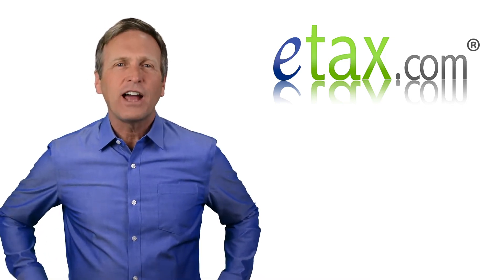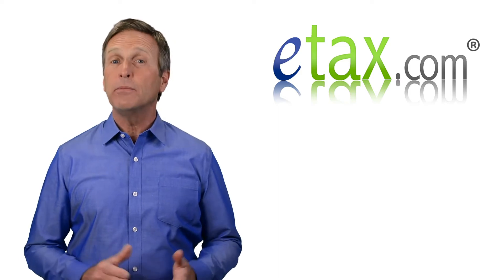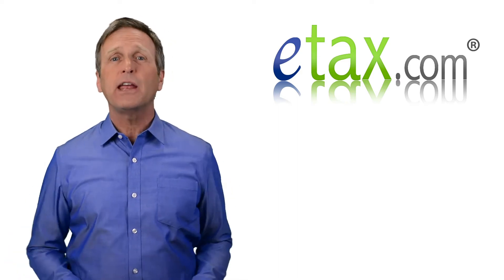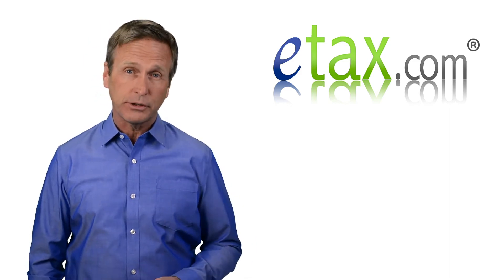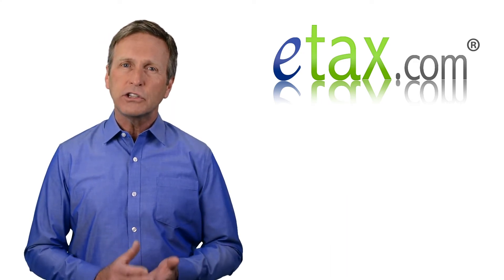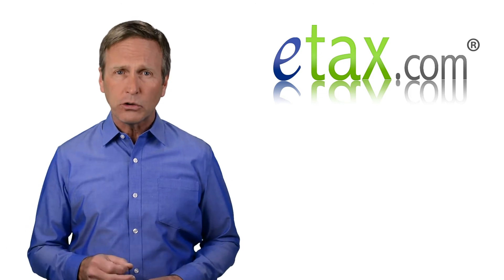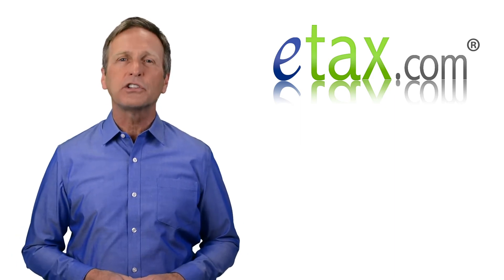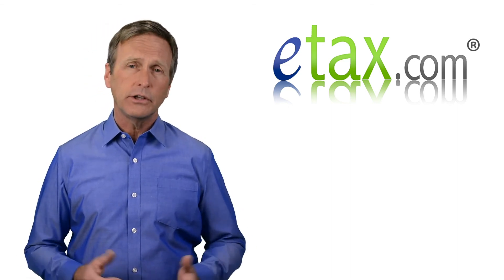Self-Employed Medicare Deduction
If you're self-employed and receive Medicare, you may be able to deduct all your Medicare insurance premiums, the same as the premiums for any other type of health insurance.
Medicare Part B premiums can reach close to $500 per month, so this deduction can really add up.
The self-employed are permitted to deduct health insurance premiums as an “above the line” deduction, which eliminates the medical expense reduction requirement when you itemize, in which you must first reduce your medical expenses by 7.5% of your adjusted gross income.
You can use this deduction only if you own a business as a sole proprietor, partner in a partnership, limited liability company member, or S corporation shareholder who owns more than 2% of the company stock.
This is a special personal deduction that applies only to your income taxes, not to your self-employment taxes. Moreover, you may deduct only as much as you earn from your business. If your business earns no money or incurs a loss, you get no deduction. If your business is organized as an S corporation, your deduction is limited to the amount of wages you are paid by your corporation.